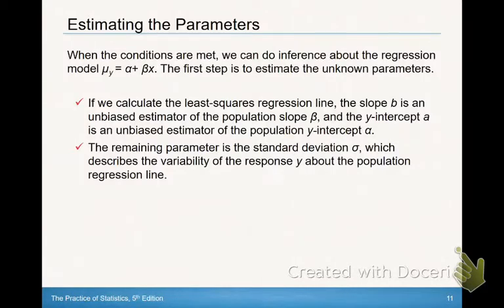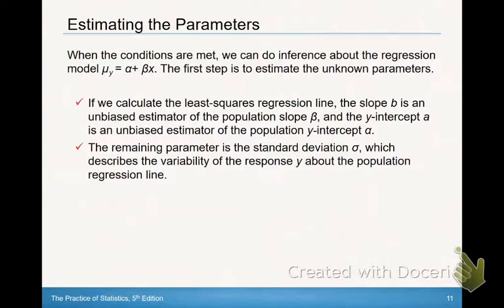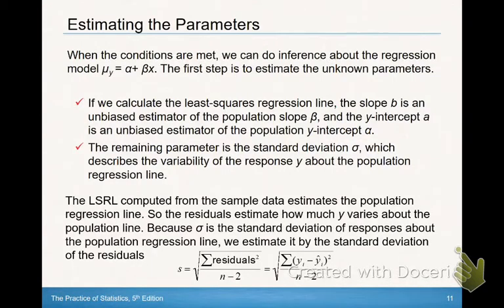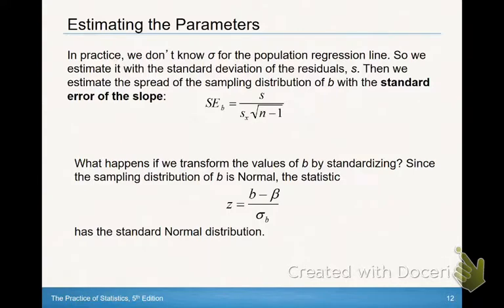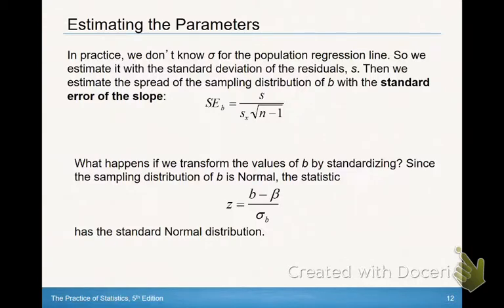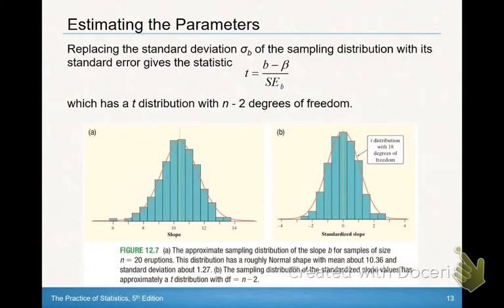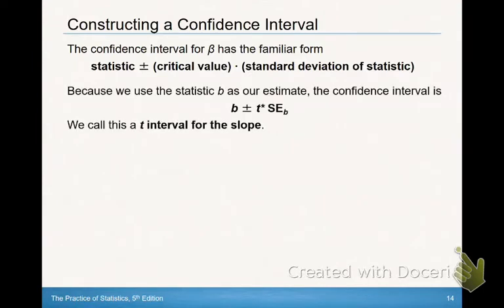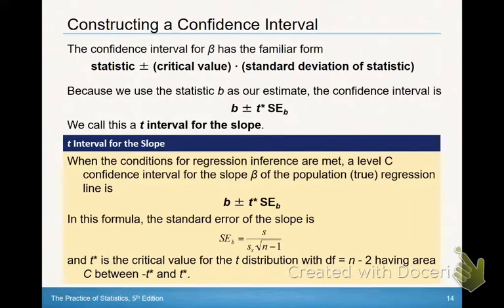Lesson 12 1B